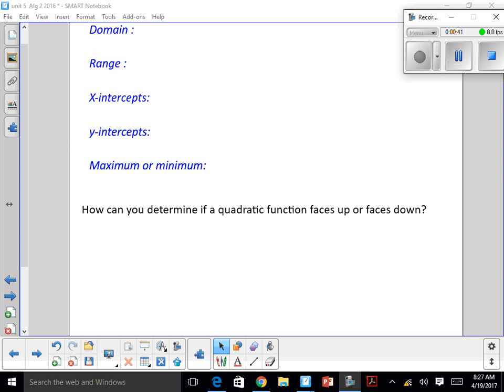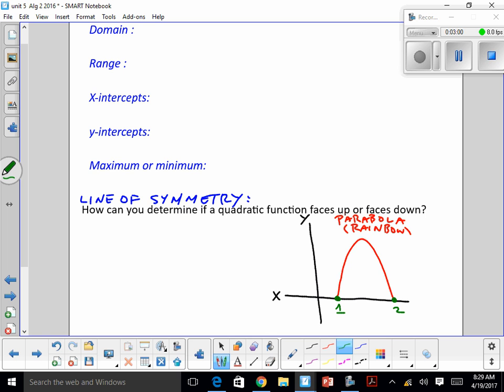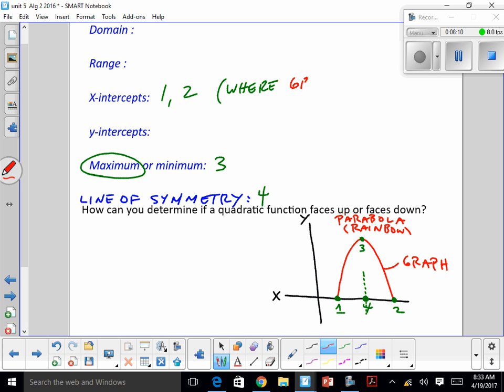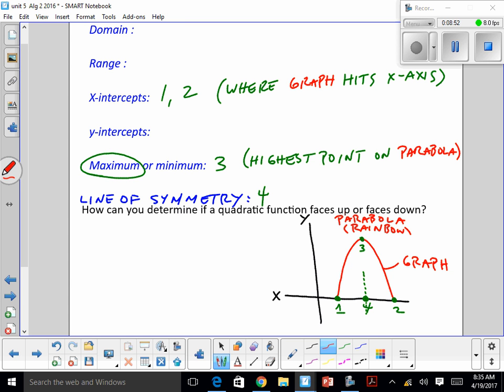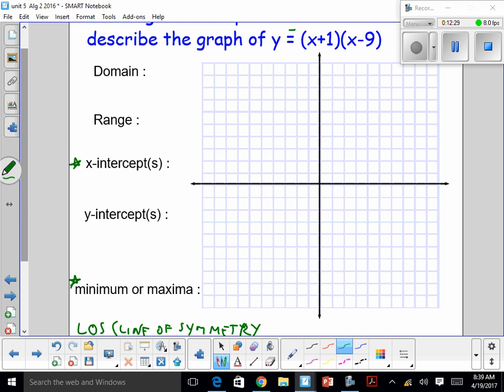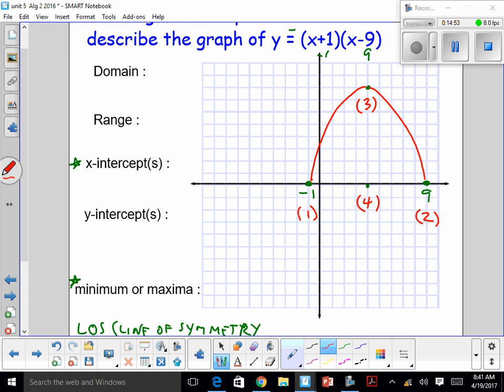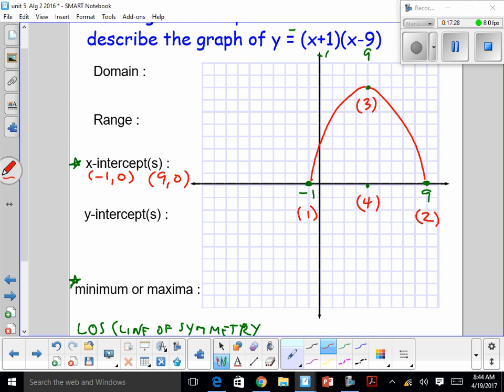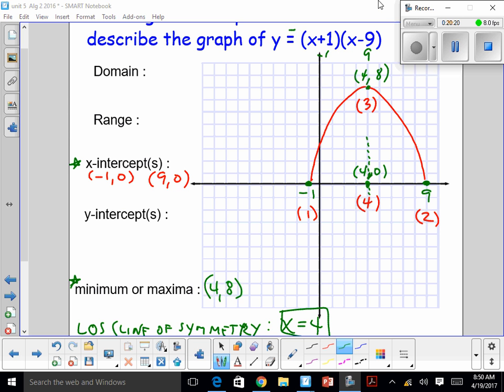red2a u5 wed Apr 19 H O 3 parabola 1 2 3 4 part 1